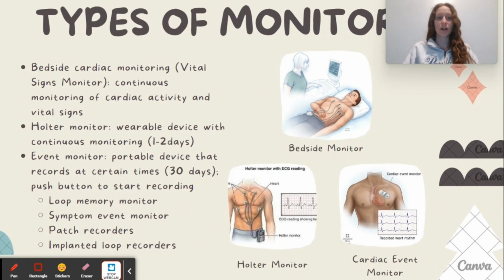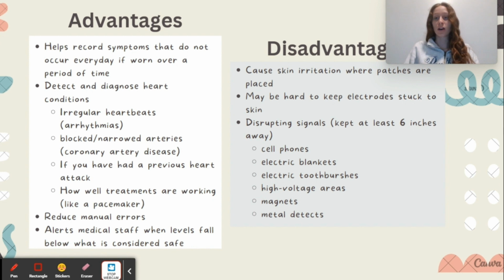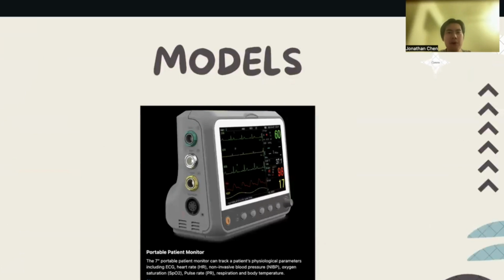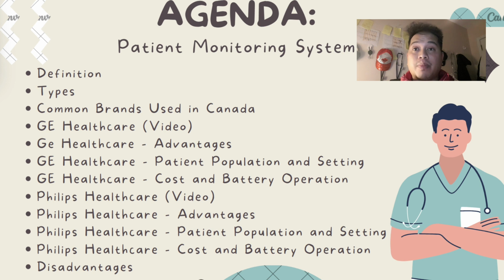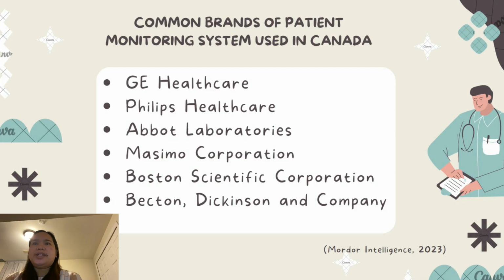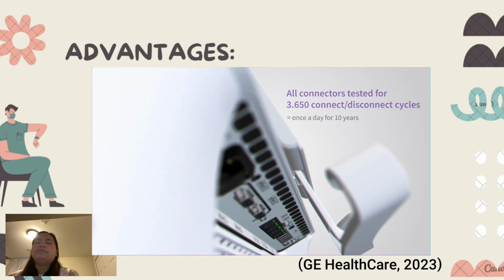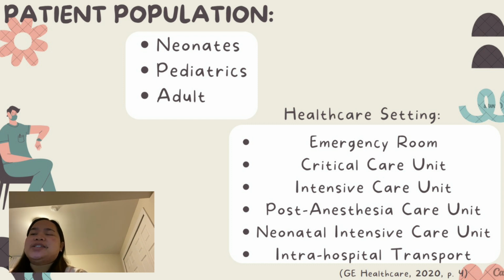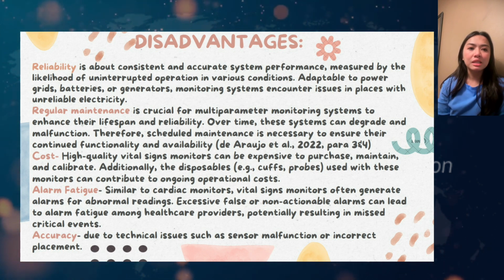COIL Collabortive Online International Education, USA/CANADA, Patient Monitoring System...